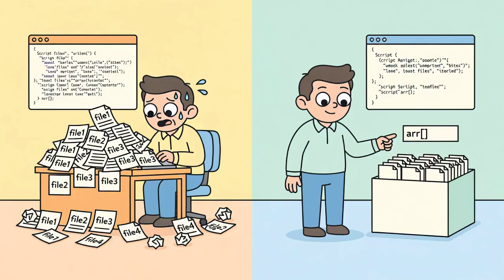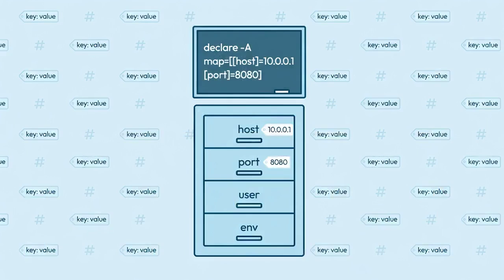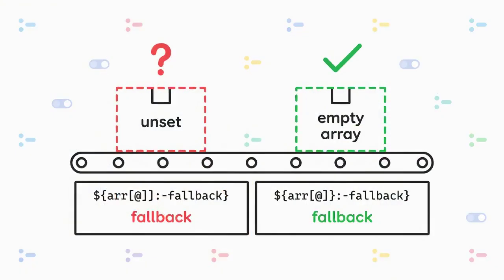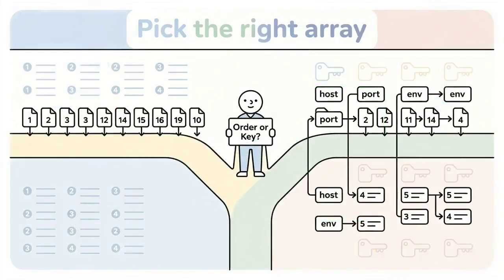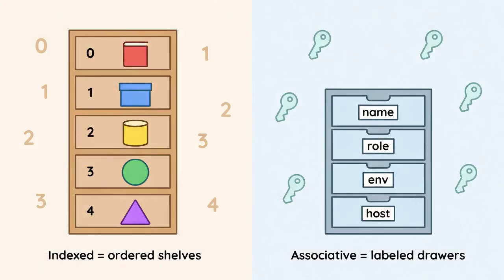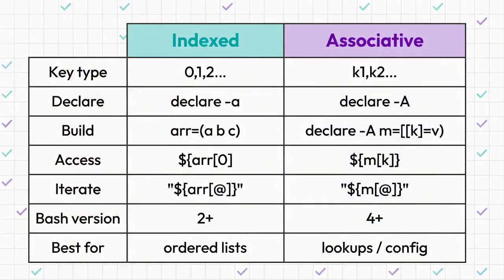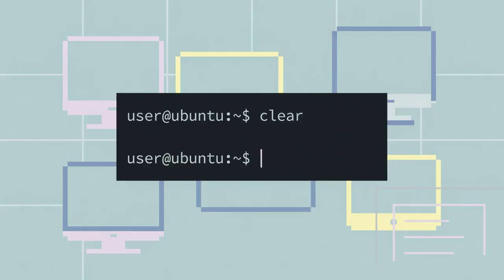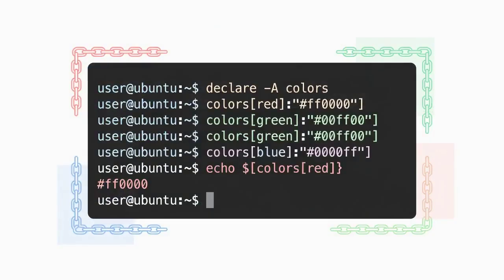Bash Arrays Tutorial: Indexed vs Associative + Quoting Pitfalls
Bash arrays are essential for writing real-world shell scripts, but most learners get tripped up by indexed vs associative syntax and subtle quoting mistakes. In this hands-on tutorial, you'll learn how
  to create, access, and iterate over bash arrays the right way.
  What you'll learn:
  - Why arrays matter for clean, scalable bash scripts
  - Indexed arrays: create with arr=(apple banana cherry) and access elements by index
- Print all elements with ${arr[@]} and count them with ${arr[@]}
- Associative arrays using declare -A for key-value lookups (declare -A colors=([red]=f00 [green]=0f0))
  - The most common quoting pitfalls that silently break your scripts
  - When to reach for an indexed array vs an associative (map-style) array
  Who this is for: developers, sysadmins, DevOps engineers, and IT students who want to write more reliable and maintainable bash scripts. No prior array experience needed — just a terminal and bash 4+.